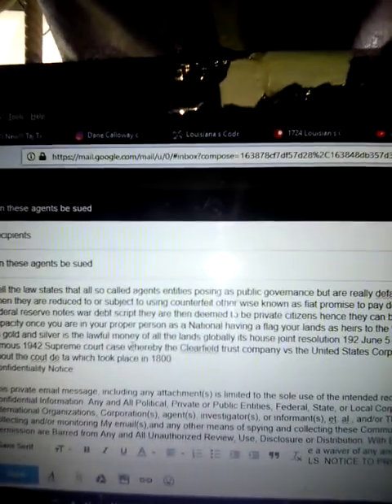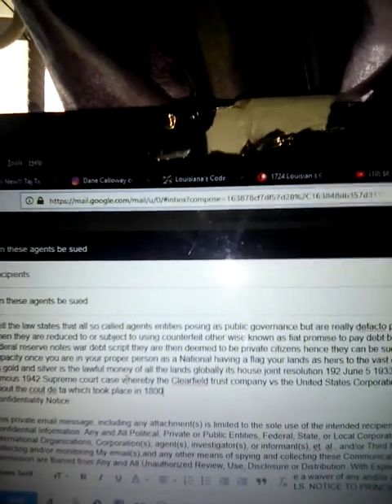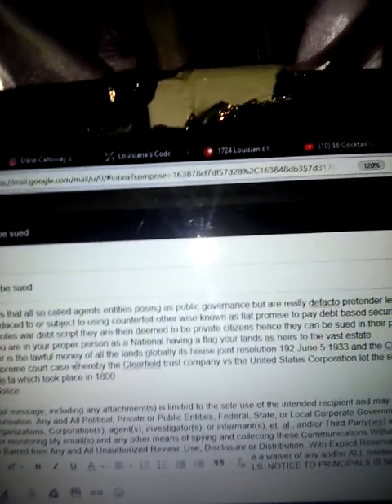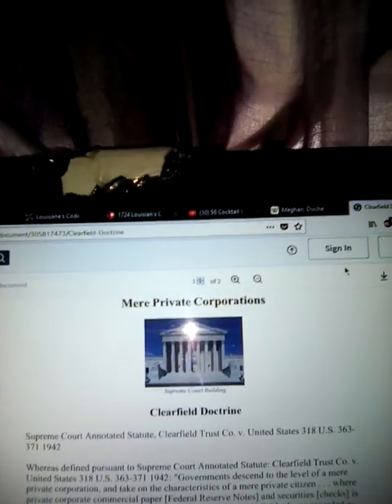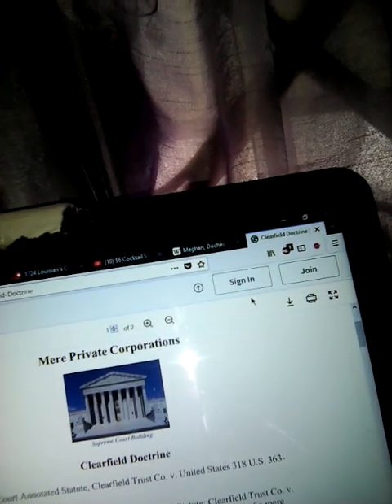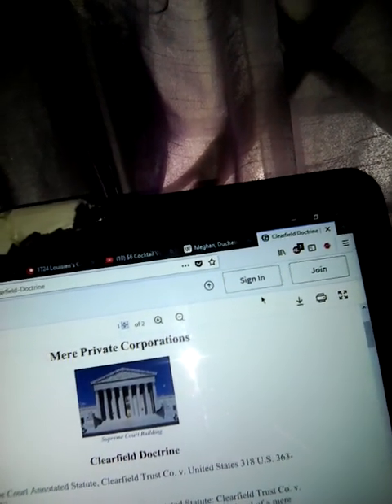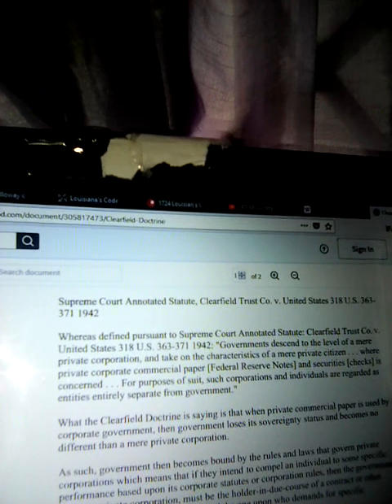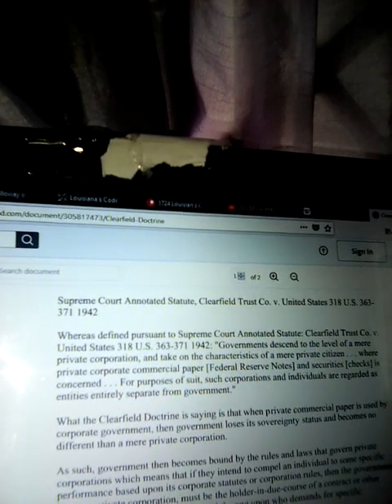Can Private entities be sued 1942 case Clearfield doctrine vs the United States corporation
for more writings and in depth views recipes etc and remedies

hence i try to make these videos super short as not everyone here has unlimited WiFi and when they get data sometimes it only lasts a few minutes for YouTube videos and the fact that i have a crappy camera from digicel

 Clearfield Doctrine
Supreme Court Annotated Statute, Clearfield Trust Co. v. United States 318 U.S. 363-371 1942 Whereas defined pursuant to Supreme Court Annotated Statute: Clearfield Trust Co. v. United States 318 U.S. 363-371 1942: "Governments descend to the level of a mere  private corporation, and take on the characteristics of a mere private citizen . . . where  private corporate commercial paper [Federal Reserve Notes] and securities [checks] is concerned . . . For purposes of suit, such corporations and individuals are regarded as entities entirely separate from government."

tags law educaiton fun remedies